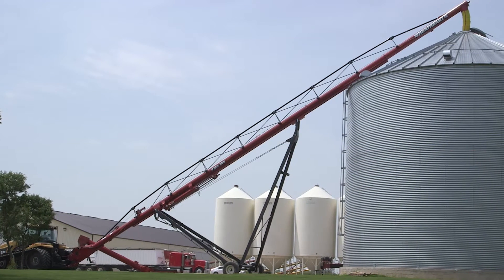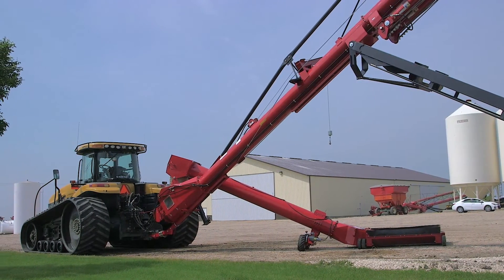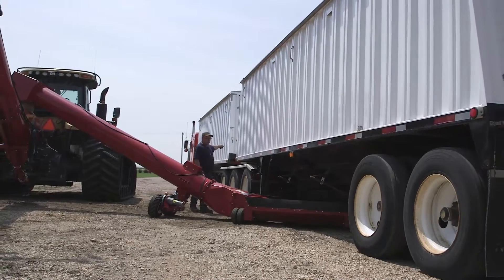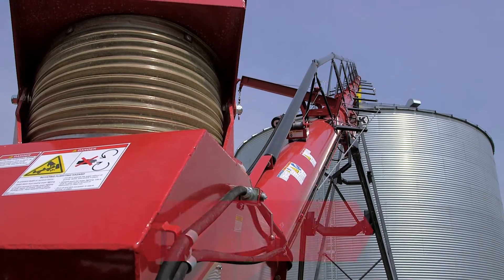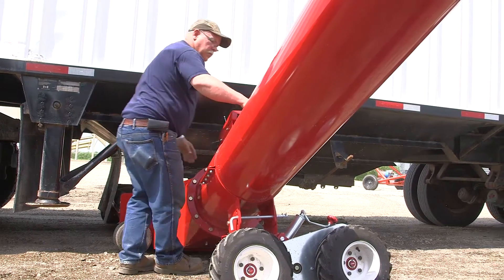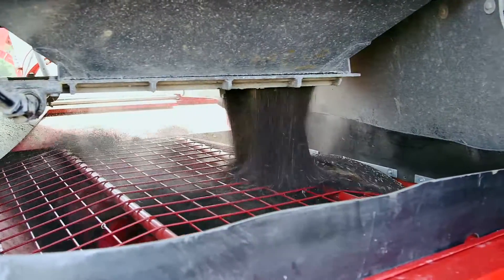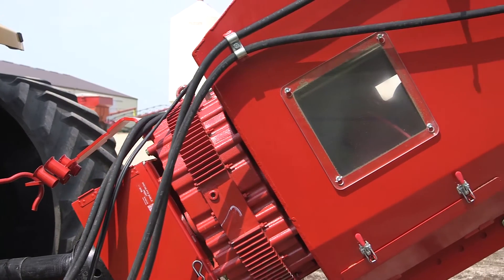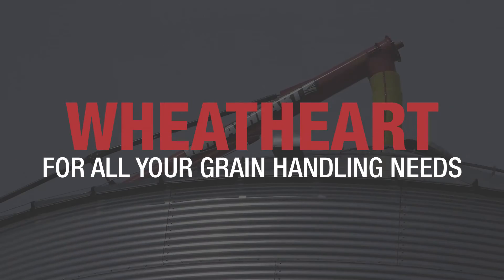AGI Wheatheart - X160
AGI Wheatheart's X160 is the largest capacity auger on the market, reaching up to 23,000 bph.